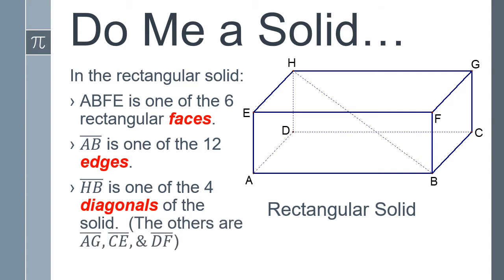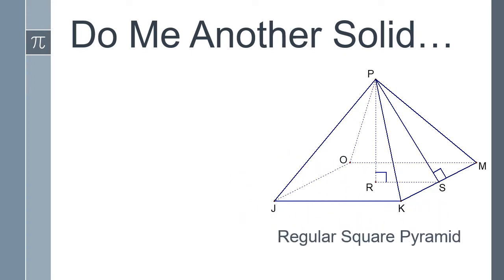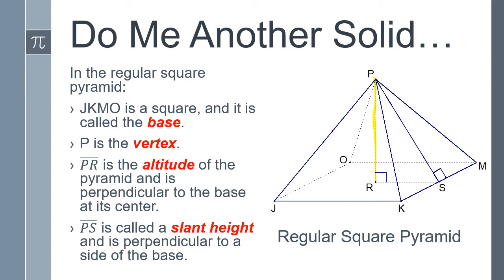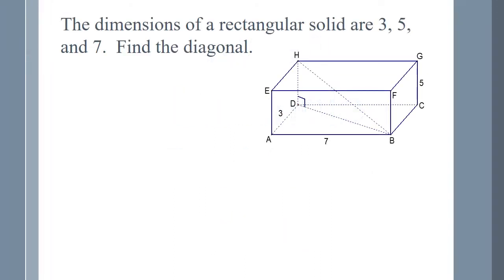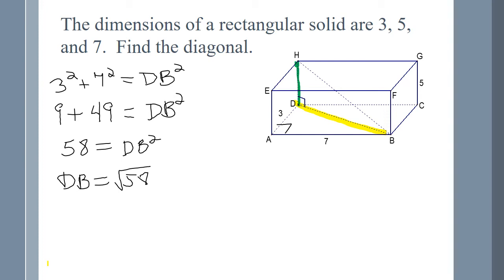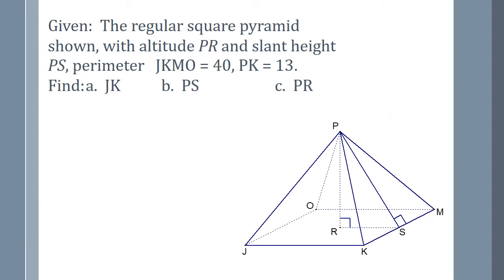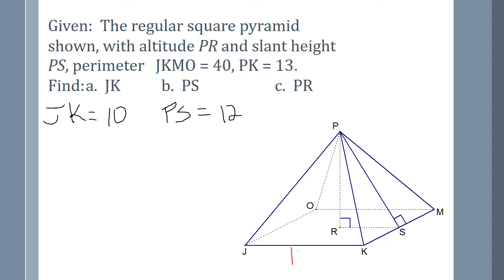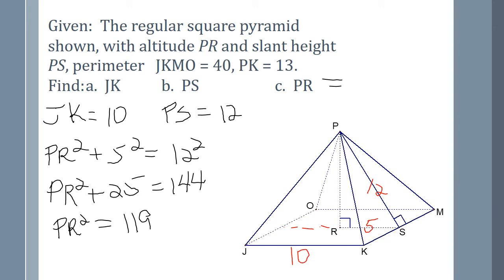9 8 The Pythagorean Theorem and Space Figures